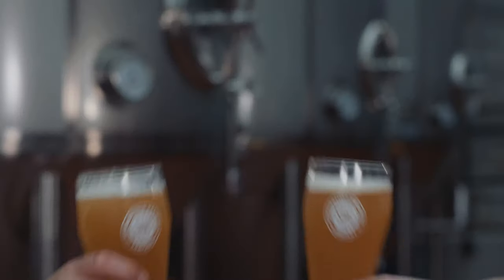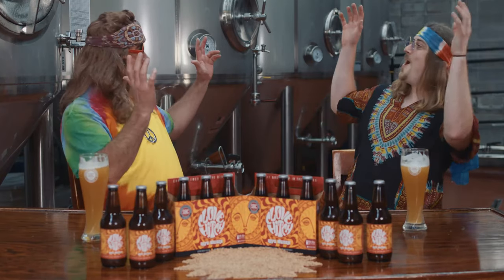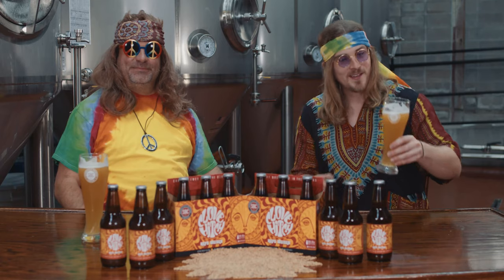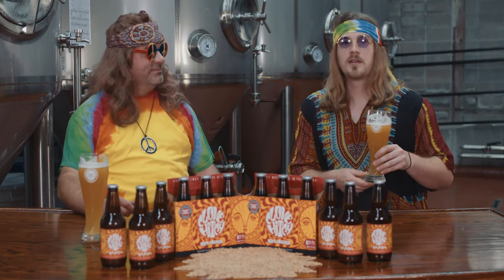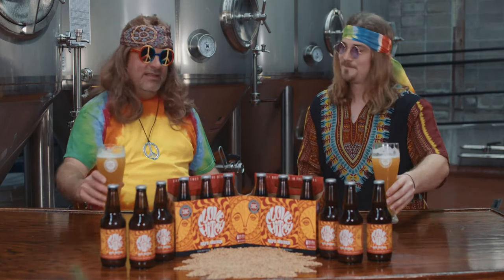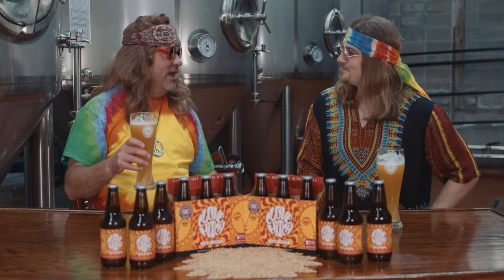New Beer Release: Clove Hitch Hefe Weizen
Check out the story behind our newest summer seasonal, Clove Hitch Hefe Weizen. We sat down with our Master Brewer, Ashton, and Sales Rep, Joey, to give you all the groovy details on this hazy golden hued brew. Clove Hitch is now available in all our markets ✌ Summer vibes. Cheers!